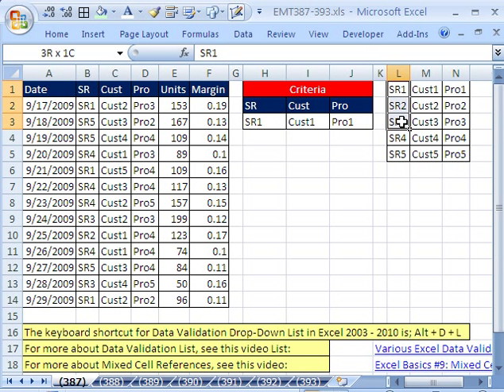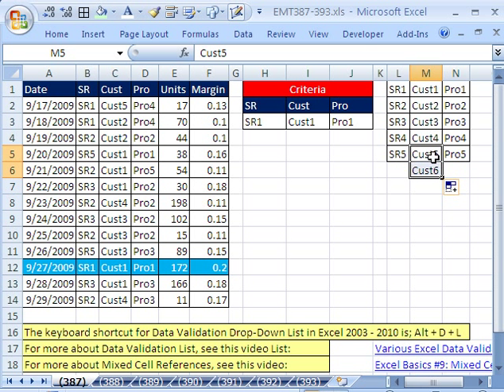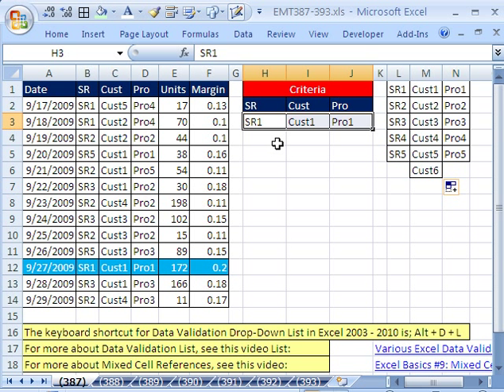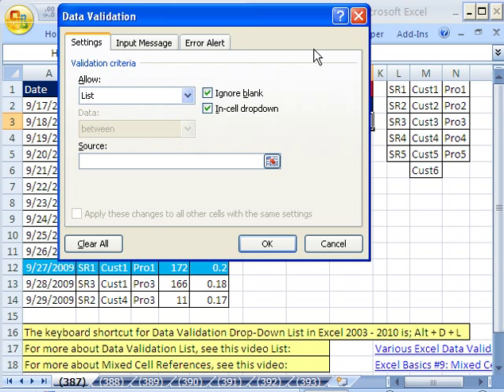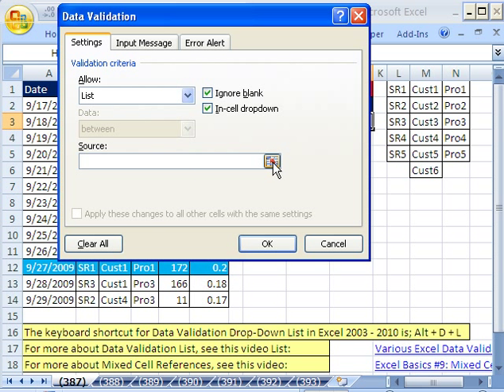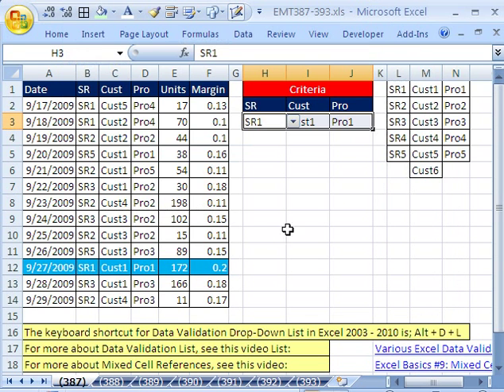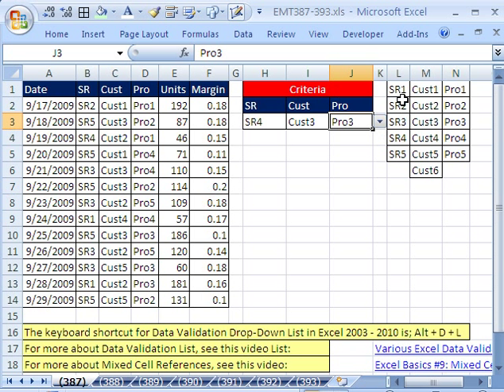Excel Magic Trick 387: Data Validation Drop-Down List & Cell References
See how to create three different Data Validation Drop-Down Lists at one time using Relative Cell References.